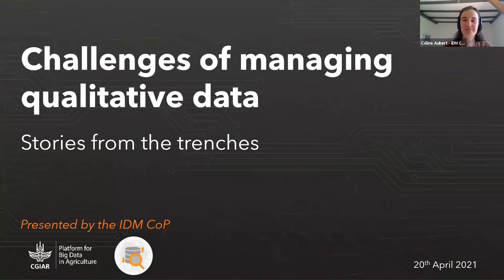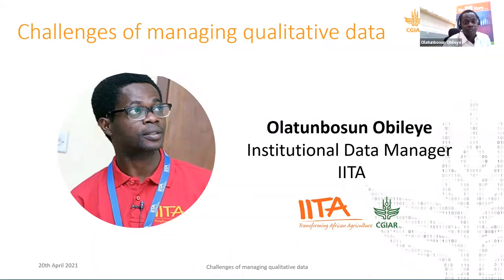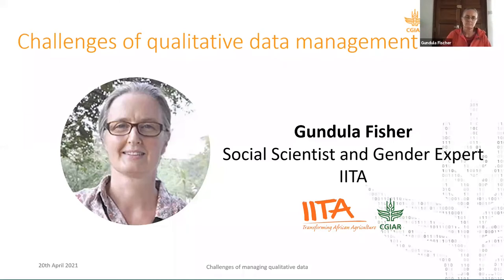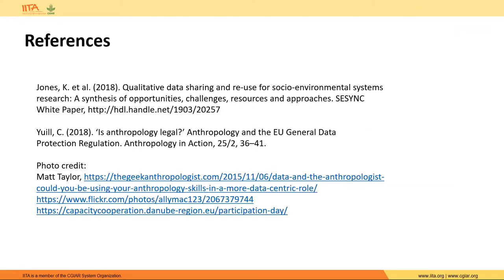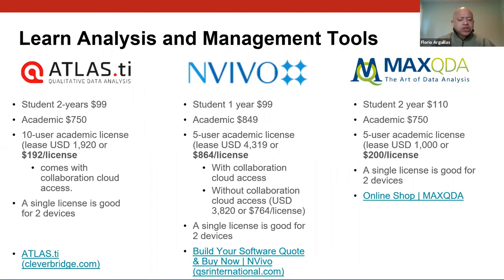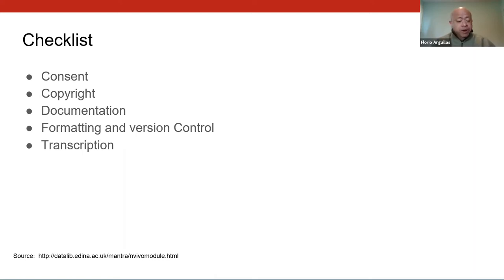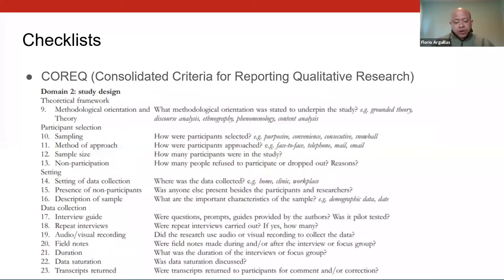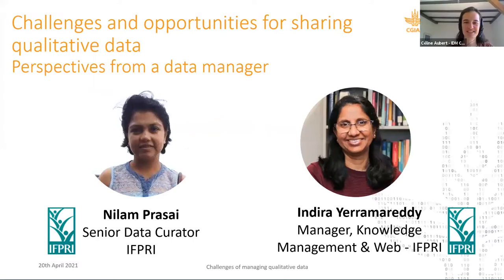Webinar - Challenges of managing qualitative data: Stories from the trenches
CGIAR’s Information and Data Management Community of Practice has been a global resource to help effect best practices in data management. One of the challenges we face relates to managing qualitative data (audio, images, videos as well as surveys containing sensitive and personally identifiable data) with regard for openness and FAIRness. There are also questions on how to capture, store and share such data responsibly.

In that context, we invited researchers managing qualitative data to hear from their experience and to open the discussion on this topic at the CGIAR level.

Timeline:
00:00:57 - Introduction by Olatunbosun Obileye

00:02:35 - The perspective of the data collector by Gundula Fisher

00:10:26 - Stories from the help desk by Florio Arguillas

00:18:06 - The perspective of the data manager by Nilam Prasai and Indira Yerramareddy

00:29:15 - Panel discussion
     - 00:29:15 - What about country-specific or regional regulations we need to negotiate?
     - 00:31:05 - What could be the implications of the EU General Data Protection Regulation for CGIAR especially in terms of qualitative data sharing?
     - 00:33:15 - How can we increase data security for qualitative data?
     - 00:39:00 - Have CGIAR data managers engaged with qualitative researchers on a direct and continuous basis (for instance by building committees or working groups) and if yes, what are their experiences?
     - 00:51:15 - Qualitative data reuse concern: According to Walters (2009), data will lose value without the knowledge and expertise of the researchers who designed and implemented the original research project, and prepared, and analyzed it. How can we address this concern in CGIAR?

00:54:45 - Q&A
     - 00:54:50 - How can the authenticity of qualitative data be preserved especially when transcription and/or translation is involved? - Olayemi Oluwasoga - IITA
     - 00:57:08 - Should CGIAR invest in a secure IT platform for research on sensitive data? Researchers should then sign a data agreement and get some ethics clearance of some sort when wanting to reuse the data? - Marie-Angélique Laporte - Alliance Bioversity International-CIAT
     - 1:11:25 - Data protection laws often require data to be used for a specific purpose than to be deleted when this purpose has been met. CGIAR has been rather lax in terms of ethical review and data protection in the past. So, we have historical datasets where we did not specifically ask for permission to retain data for other use, so we need to delete these data to be in line with EU GDPR rules? i.e. we have historical issues with informed consent - Peter Steward - ICRAF
     - 1:15:48 - Would it be possible for CGIAR to have an infrastructure where researchers spread across the globe put their data centrally in a secure way? - Olatunbosun Obileye - IITA

Speakers:
- Olatunbosun Obileye is the Institutional Data Manager at IITA. He leads the team responsible for data management plans, preservation, curation and governance, open access/open data, and research data repository management. He serves as the Big Data Platform focal point for IITA and he is a member of IITA’s Digital Delivery Working Group.

- Gundula Fisher is a social scientist and gender expert at IITA, she is a member of the IRB, and has long-term experience in collecting and analyzing qualitative data.

- Florio Arguillas is a Research Associate at the Cornell Center for the Social Sciences. He trains researchers on the use of qualitative data analysis software packages and serves as consultant and lecturer on qualitative research methods, design, collection, management, tools, and analysis.

- Nilam Prasai is a senior data curator in IFPRI's Communications and Public Affairs Division. She provides support for research data management and publishing data at IFPRI. She is also involved in setting up policies, protocols, and procedures for research data governance.

- Indira Yerramareddy is Manager of Knowledge Management and Web in IFPRI's Communications and Public Affairs Division. She has been with IFPRI since 2001 and has over 19 years of experience in strategic communications, knowledge management, and web technologies. She has taken leadership in developing institutional policies. She has also taken a lead to form the Data Governance Management Committee to improve the Research Data Management (RDM) at IFPRI.